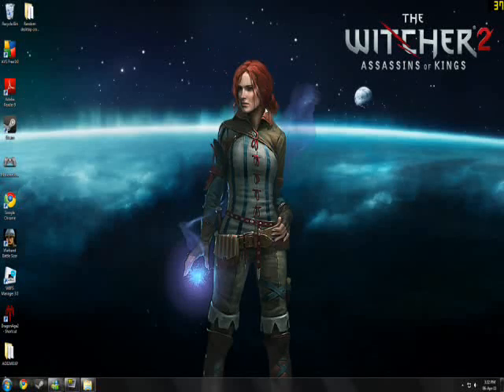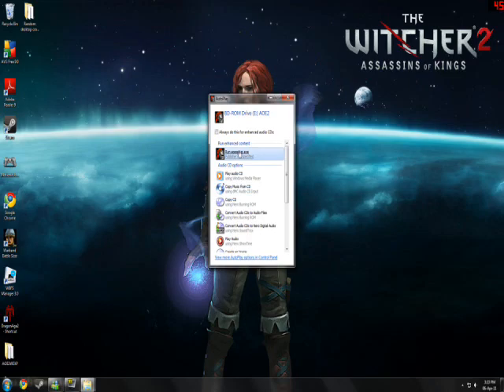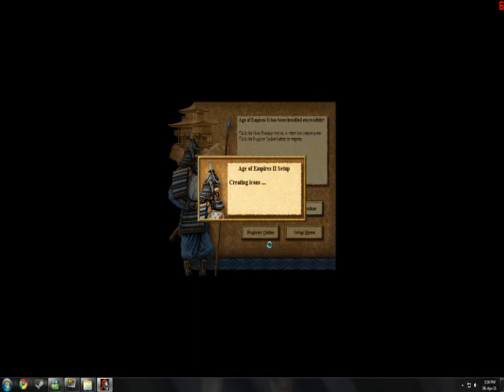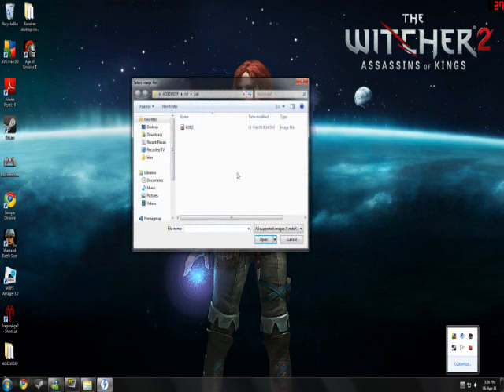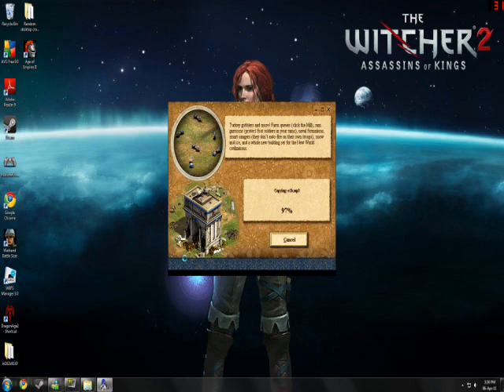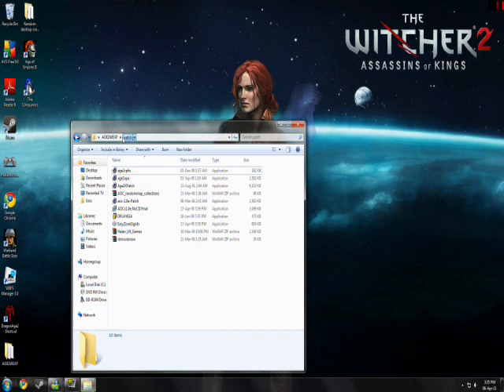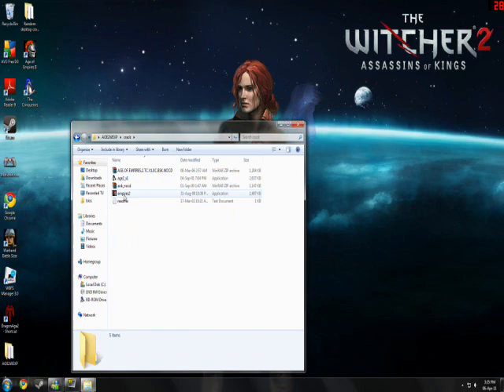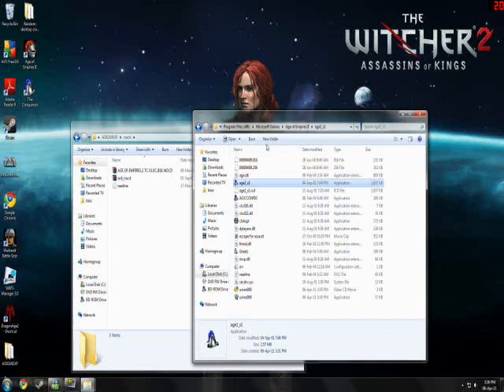Helping Farhat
Farhat can't install a game. Let's help him!

The second entry in Bedsey's "Helping" series.